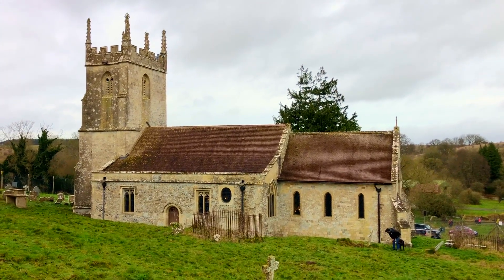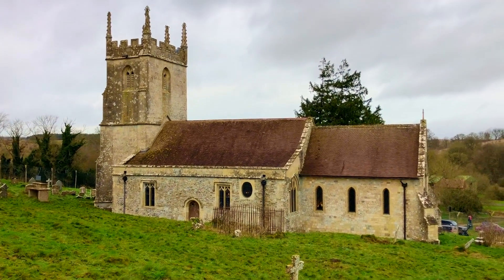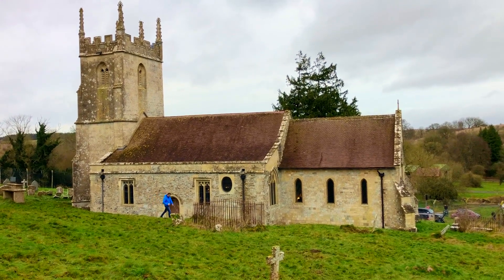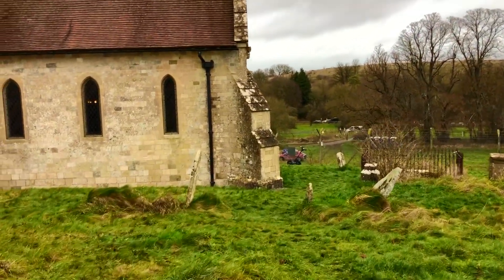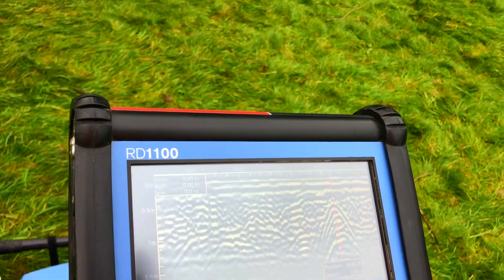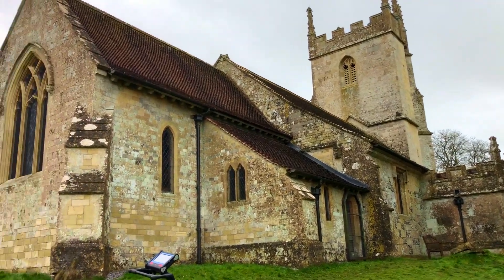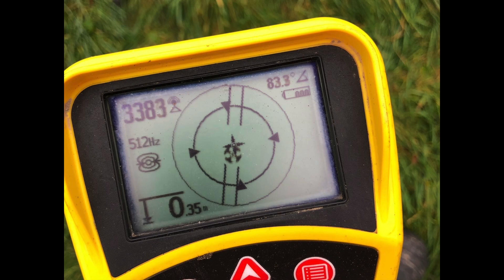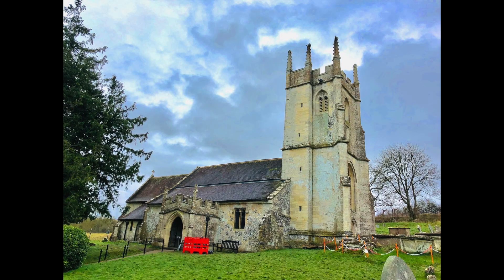Damp investigation of a Grade 1 Church, to include ground penetrating radar, and cctv drain survey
Stunning Grade 1 listed Church getting the works in regards to a damp investigation.
Old buildings often have drainage defects, and subsequent damp issues.
It is imperative everything gets eliminated before even thinking about the internal repairs.
Ground penetrating radar is a great tool to help map out drains and even soakaways, as this can also help me work out the size of the soakaway and the depth.
A CCTV drain survey to include mapping of the drains is another great tool to help identify any potential displaced joints, cracks, restrictions, and any defects.

At the end of the video you can click on a video, showing a damp investigation, and the repair of another old building we carried out. From the initial survey to carrying out the repairs, which includes some lime pointing.

If you need advice regarding damp issues give me a shout 👍